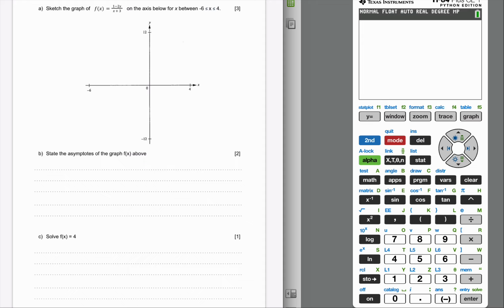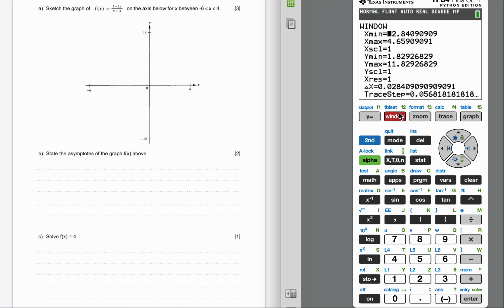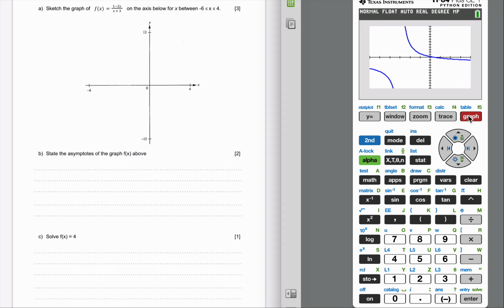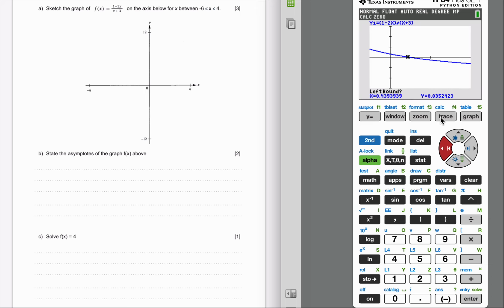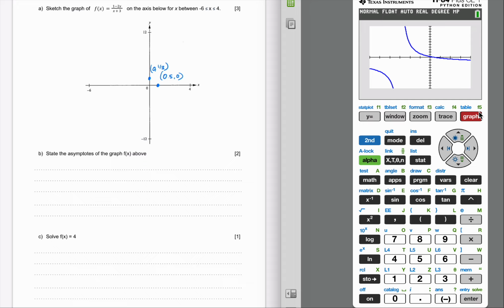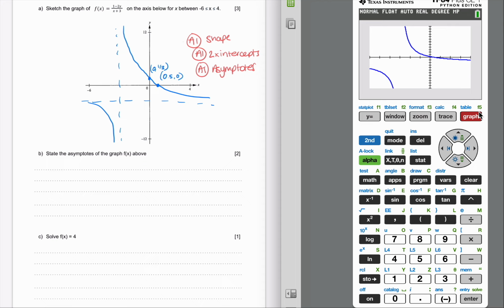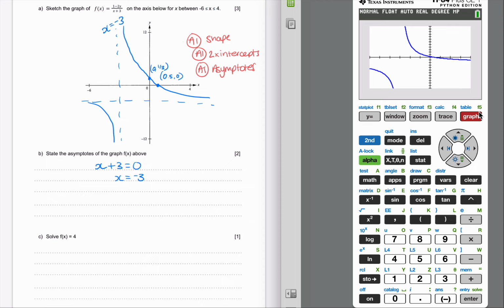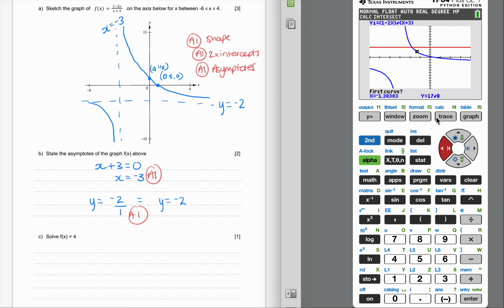Functions sketching - SLAI Exam Question, Worked Soltuion